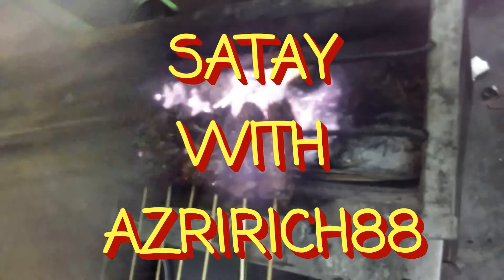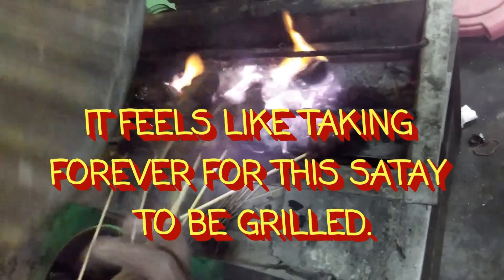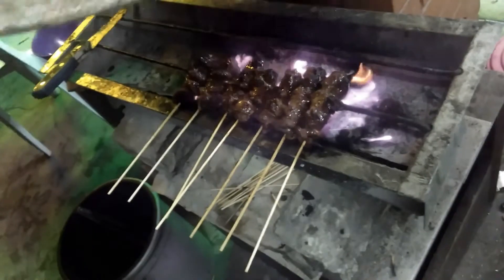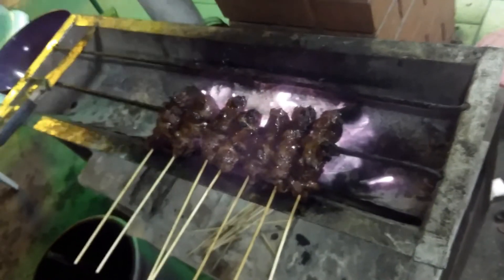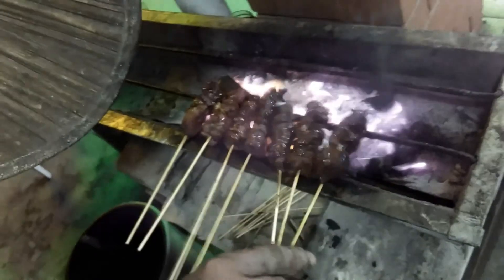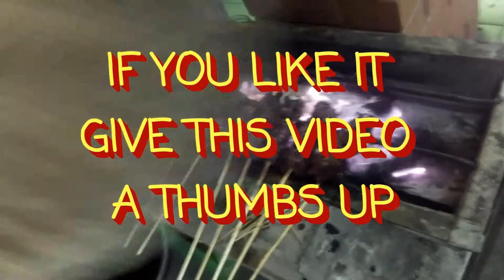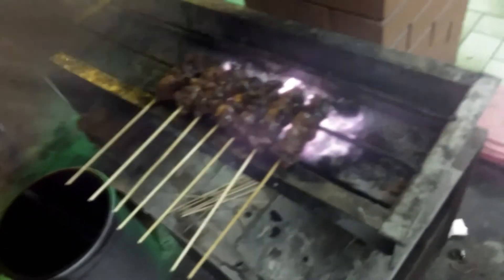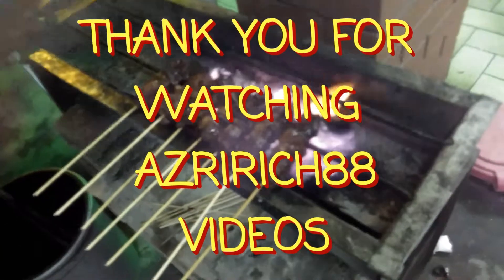The Secret Recipe For Grilling Satay Affordable Food For All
Let's Grill Some Satay.

If you don't have a recipe to marinate your vegetable meat (if you're a vegan) if not you can always use normal meat, here's one recipe for you to try below:
How To Marinate:
- 1/3 cup soy sauce
- 1/2 cup olive oil
- 1/3 cup fresh lemon juice
- 1/4 cup Worcestershire sauce
- 1 1/2 tablespoons garlic powder
- 3 tablespoons dried basil
- 1 1/2 tablespoons dried parsley flakes
- 1 teaspoon ground white pepper
- 1/4 teaspoon hot pepper sauce
- 1 teaspoon dried minced garlic

Next
Chuck it all in together into a blender,
Place the soy sauce, olive oil, lemon juice, Worcestershire sauce, garlic powder, basil, parsley, and pepper in a blender. Add hot pepper sauce and garlic, if desired. Blend on high speed for 30 seconds until thoroughly mixed.

Next
Pour marinate over desired type of vegetable meat. Cover, and refrigerate for up to 8 hours.

Next
Poke them all in up onto the coconut lids skewers (optional skewers i.e. metal skewers can also be used)

Next
Prepare your hot burning charcoal.

Next
Put all the ready prepared skewers onto the grill and start the fan really fast.

Next
Serve them.

S U B S C R I B E   A N D   S M A S H   T H E   N O T I F I C A T I O N   B E L L

Feeling hungry?

Quotes To Remember When You Want Success and Achieve Your Goals.

~ Expect Everything, Attach To Nothing.

~ The worst advice in the world is to lower your expectations. There is nothing motivating, hopeful, engaging, or exciting about lowering your expectations.

~ You Owe Yourself To Be Successful and No One Else.

Powerful meditation is world king to manifest what you want now for success or motivation video it is Inspiring rich and wealth and health purpose is enough.

Video Title : Let's Grill Some Satay
Youtube Channel : Mo Rich Channel
Social Media Influencer : Azri Rich

Buy Mo Rich Channel ebooks on Amazon that is written by the one and only Azri Rich 88

Title : Iron Mountain
Author : Azri Rich

Title : Learn How To Trade Forex in 90 Minutes.
Author : Azri Rich

Title : La Flavour
Author : Azri Rich

Buy Bitcoin and Cryptocurrency on CoinSwitch

Earn From Anywhere On Earth! Trade Forex, Stock, Commodities, Cryptocurrency

Collaboration work together? or Have that fantastic idea for next Mo Rich Channel video?

Password: 3At0NM

Meeting Handler:
Azri Rich @ Mo Rich Channel

I am giving out Fantastic FREE GIVEAWAY ITEMS worth $ hundreds of dollars$